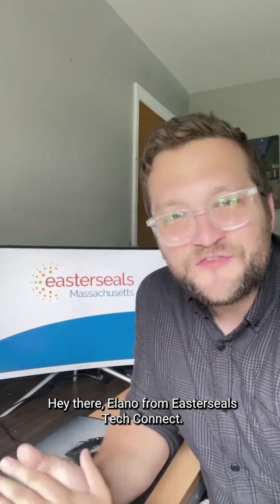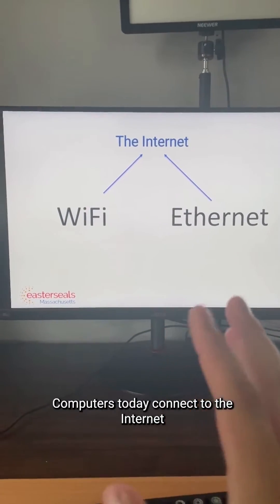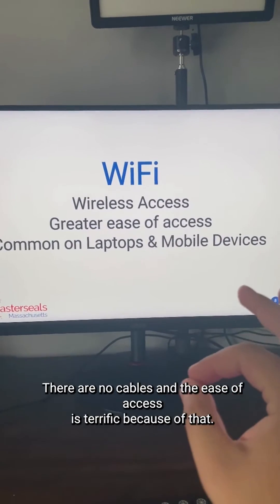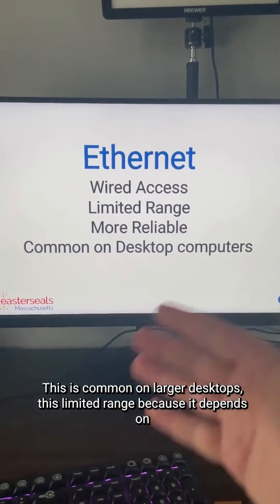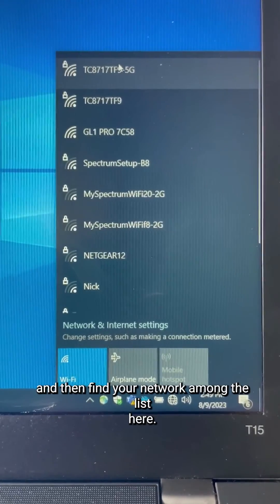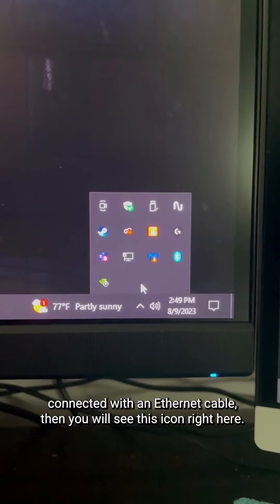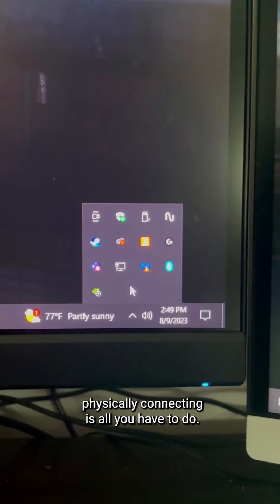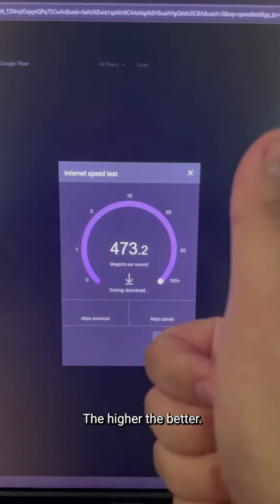Connecting to the Internet | ESMA Tech Connect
Learn how to connect to the internet in just a few simple steps. Elano’s ESMA Tech Connect tip is covering how to keep you connected to the world wide web.